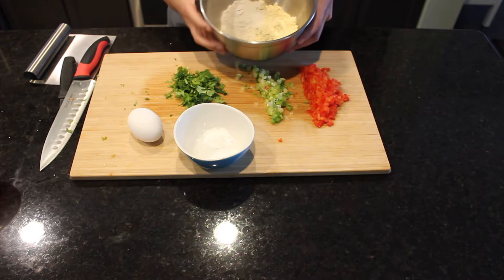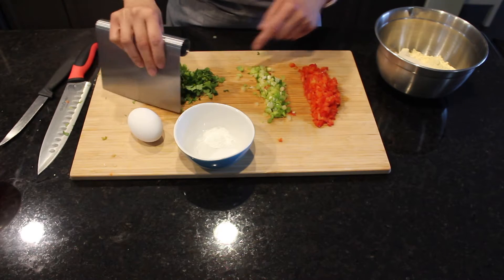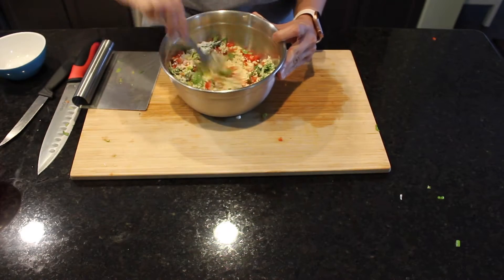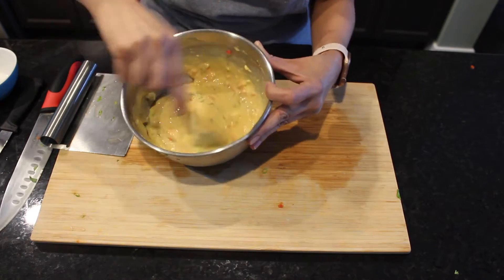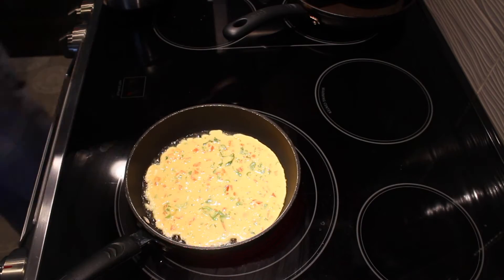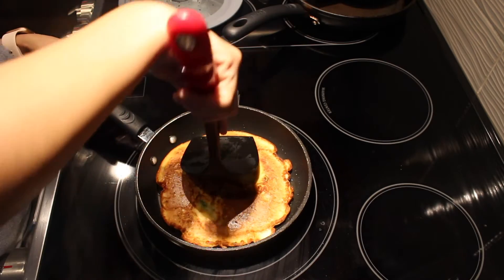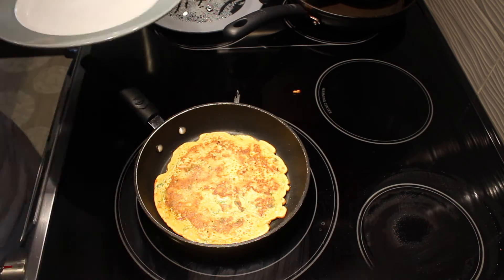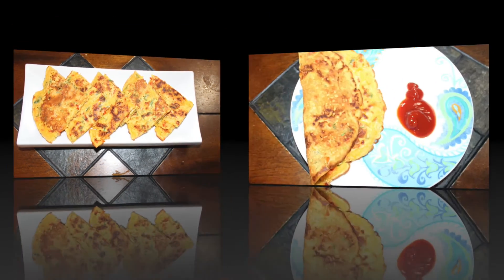Savory gramflour cakes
Savory gram flour cakes

Ingredients:
1cup gram flour

1/4 bread flour or wheat flour
1tsp salt or to taste
1tsp baking powder
1egg
1/4 red chili powder (optional)
1 finely chopped green chili (optional)
3/4 cup(approx..) water to make batter

Method:
1. In a bowl take gram flour, bread flour, salt, baking powder.
2. Mix everything and add an egg to it, slowly add water and make a thick batter of pouring consistency.
3. On a heated skillet drizzle some oil, pour the batter and spread it evenly.
4. Once you see the bubbles rising up on top of your cake, flip the cake, cover it and cook it for about a minute on low heat.
5. Gram flour cake is ready to enjoy.